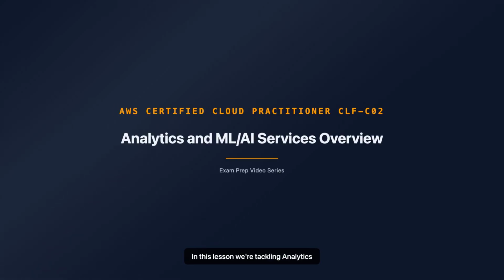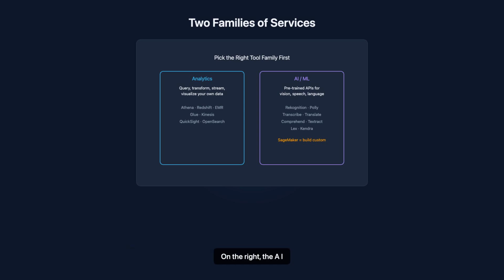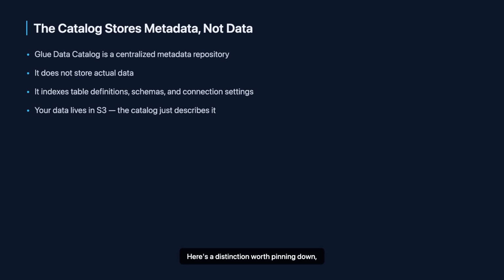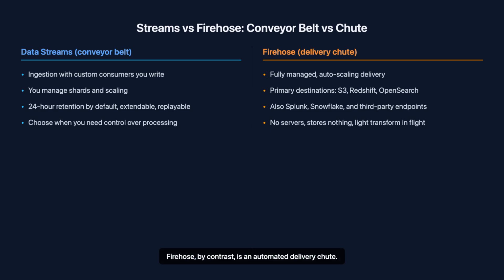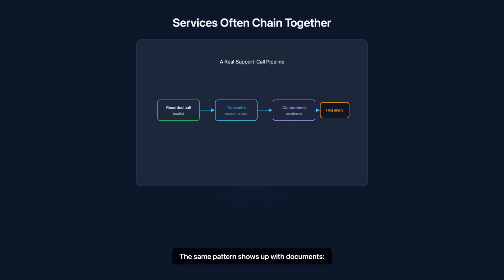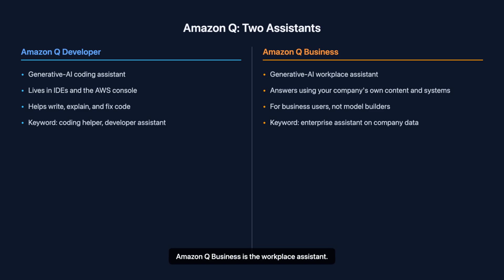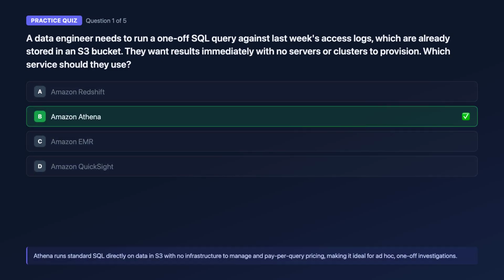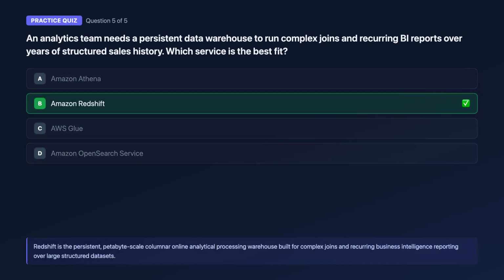CLF-C02 Course #26: Analytics and ML/AI Services Overview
Learn to map business problems to the right AWS analytics and AI service. This hands-on tutorial covers Athena vs Redshift vs EMR, Kinesis variants, and 8 pre-built AI services—from Textract for document extraction to Comprehend for sentiment analysis. Master the keyword-to-service matching that dominates CLF-C02 exam questions.

This video teaches you the decision rules for analytics and AI services so you can quickly identify which service solves each business scenario. You'll learn when Athena's serverless SQL on S3 is right, why Redshift is the persistent warehouse, and when EMR handles big data. For AI tasks, you'll discover that pre-built services (Textract, Transcribe, Comprehend, Rekognition, Polly, Translate, Lex, Kendra) solve 95% of standard problems—SageMaker is only for custom models.

Key Topics Covered:
• Analytics trio: Athena (ad hoc SQL), Redshift (persistent warehouse), EMR (Hadoop/Spark)
• AWS Glue: serverless ETL and Data Catalog metadata management
• Kinesis family: Data Streams (real-time with consumers), Firehose (stream loading), Data Analytics (SQL on streams)
• AI services by modality: Vision (Rekognition), Audio (Transcribe, Polly), Language (Translate, Comprehend, Lex, Kendra), Document (Textract)
• Decision tree: pre-built services first, SageMaker only for custom ML

CHAPTERS
0:00 Introduction
0:36 Previously On: Redshift Review
1:58 The One-Click Service Problem
2:40 Core Idea: Pre-Built Services Philosophy
3:06 Two Families: Analytics vs AI
6:10 The Analytics Trio Rule
6:35 AWS Glue: Serverless ETL & Data Catalog
9:10 Kinesis: Real-Time Data Streaming
12:22 AI Services by Modality
16:10 Pre-Built First, SageMaker for Custom Models
18:18 Keyword-to-Service Cheat Sheet
19:53 Key Takeaways

RESOURCES
🔗 AWS Certified Cloud Practitioner

PRACTICE QUESTIONS
🎓 Course Navigation

📌 Chapters
0:00 Introduction
0:36 Previously On: Redshift Review
1:58 The One-Click Service Problem
2:40 Core Idea: Pre-Built Services Philosophy
3:06 Two Families: Analytics vs AI
6:10 The Analytics Trio Rule
6:35 AWS Glue: Serverless ETL & Data Catalog
9:10 Kinesis: Real-Time Data Streaming
12:22 AI Services by Modality
16:10 Pre-Built First, SageMaker for Custom Models
18:18 Keyword-to-Service Cheat Sheet
19:53 Key Takeaways